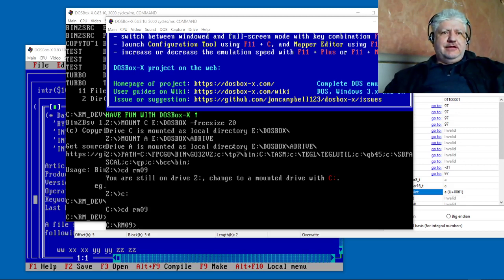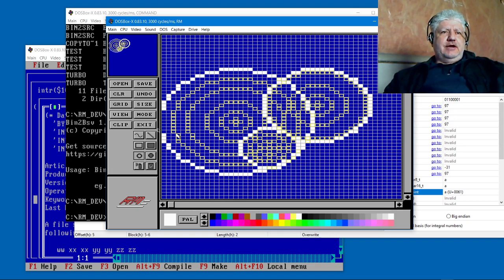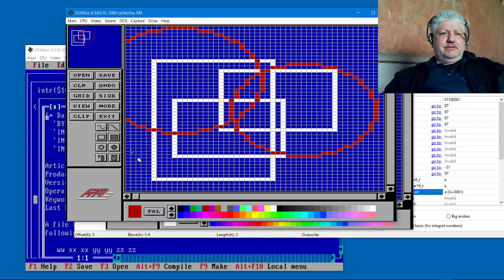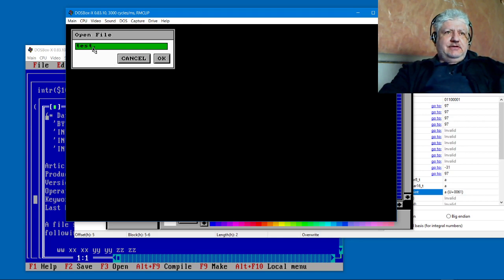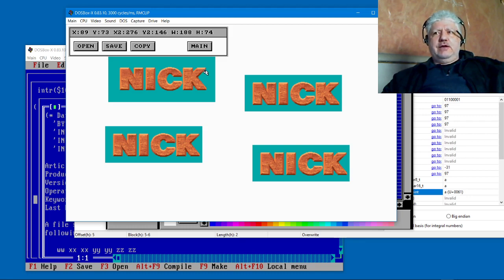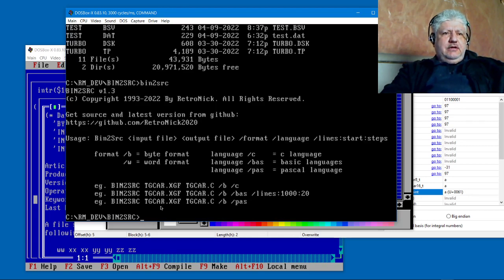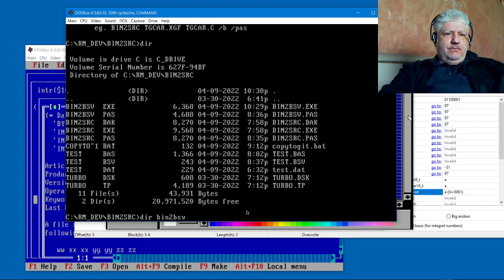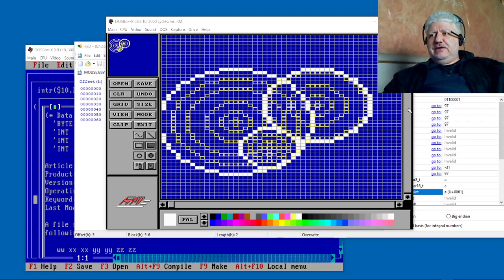All My DOS Apps Open Source Now - Day 113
I found the missing files to my Turbo Pascal Programs - All Open Source Now!

Comment Note: It seems YouTube's comment system is eating up certain comments. This is not a unique problem associated only with my channel.